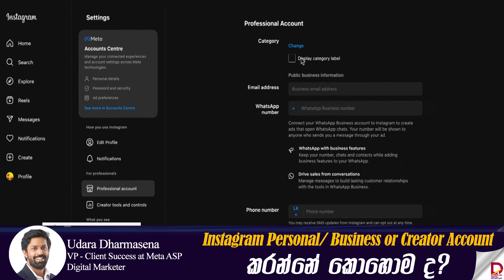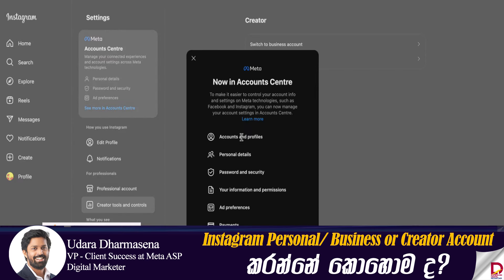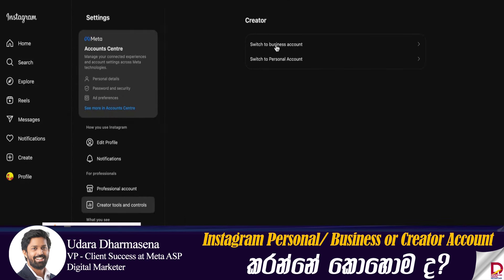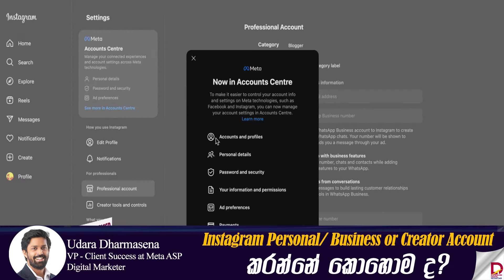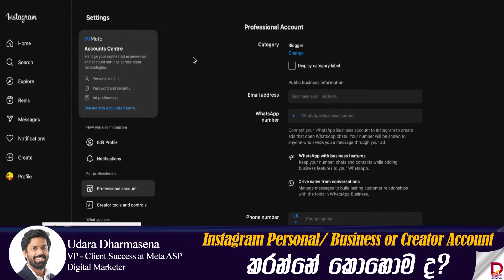FREELANCER: Exclusive Clip | How To Use Instagram for Business - Rupavahini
No part of this video may be reproduced or transmitted in any form or by any means, electronic, mechanical, recording, or otherwise, without prior written permission of Sri Lanka Rupavahini Corporation.
සියළුම හිමිකම් ඇවිරිණි.
නැවත පළ කිරීම, විකිණීම තහනම්ය.

La televisión de canal nacional en Sri Lanka